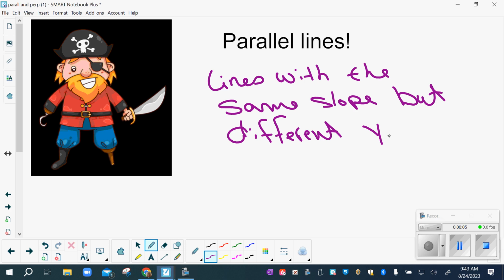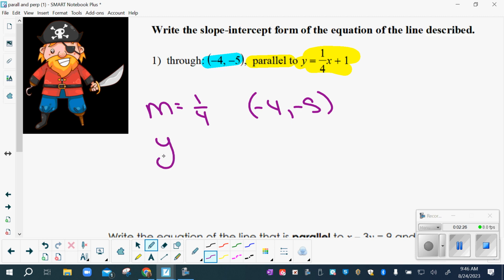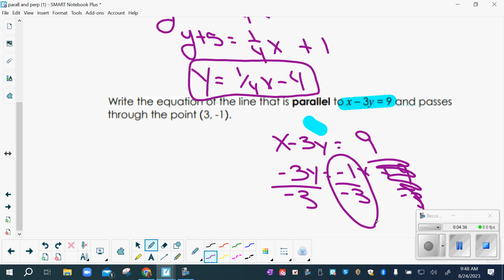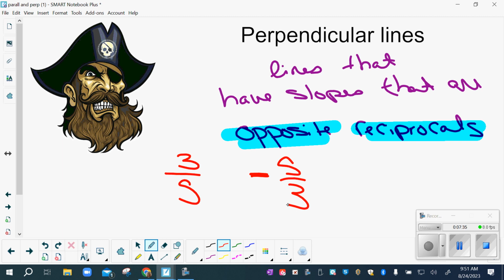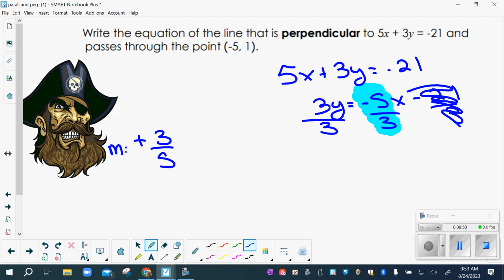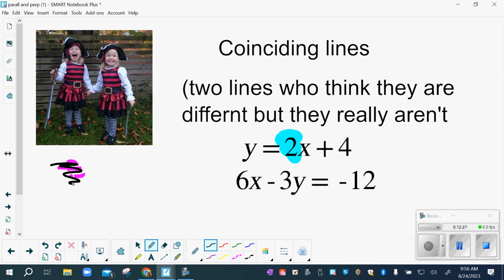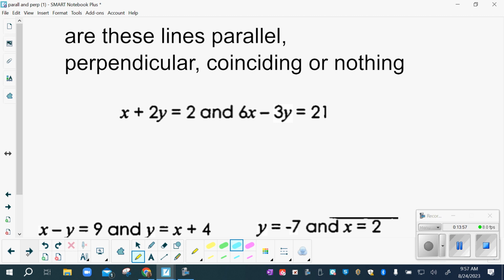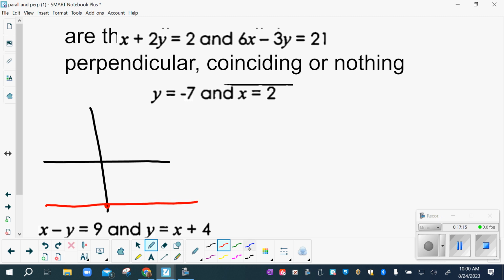August24 parallel and perp